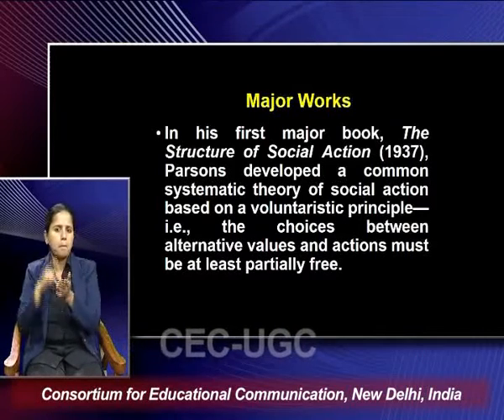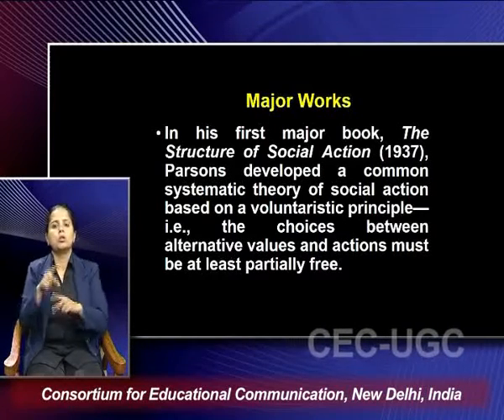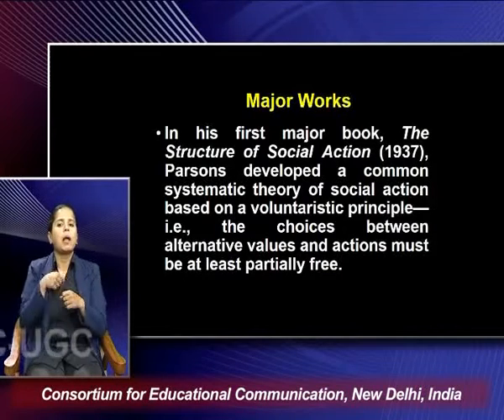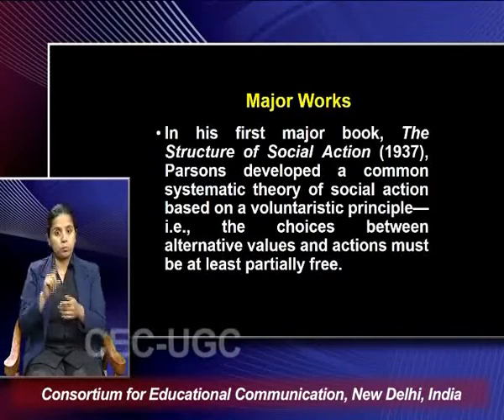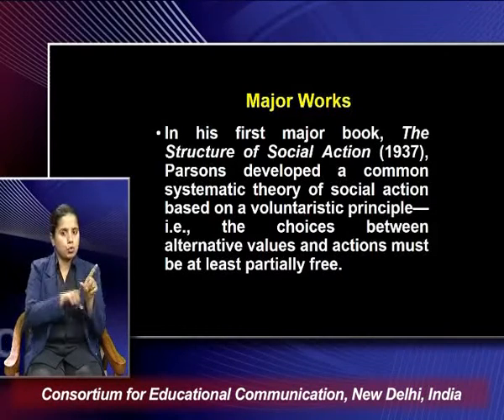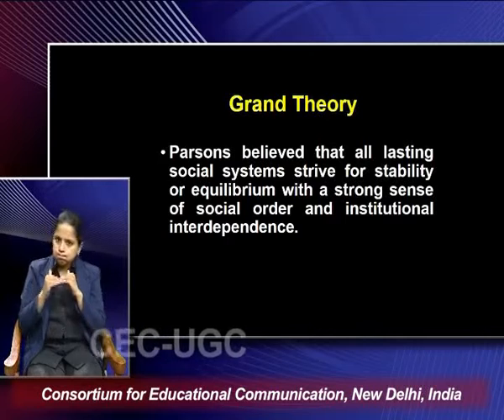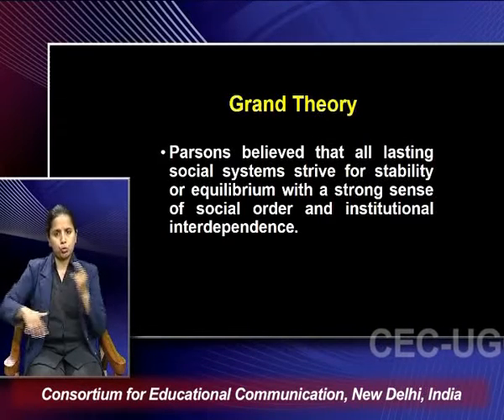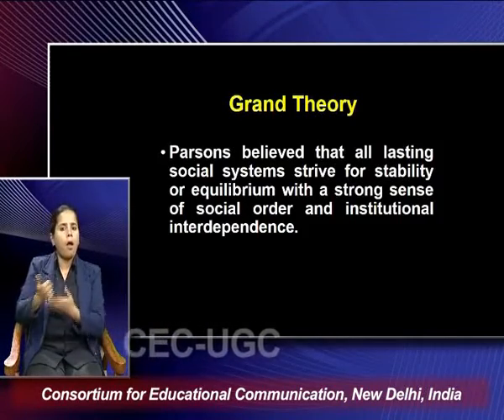Sociology Thinker Talcott Parsons - I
This Lecture talks about Sociology Thinker Talcott Parsons - I